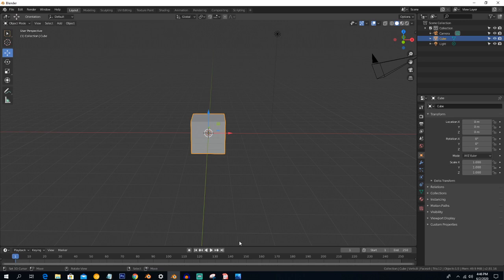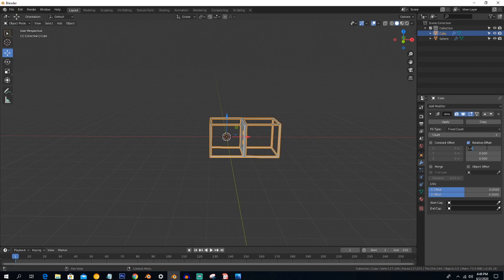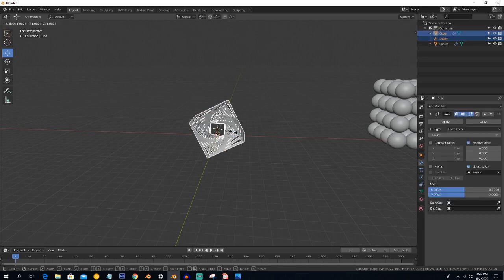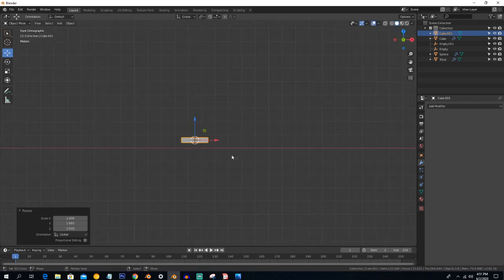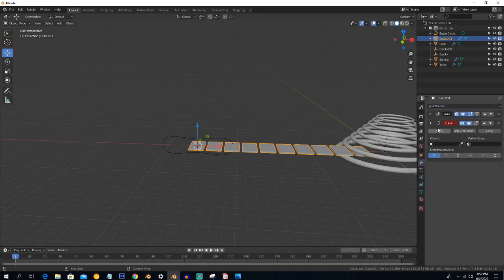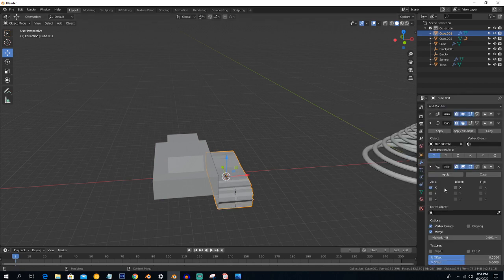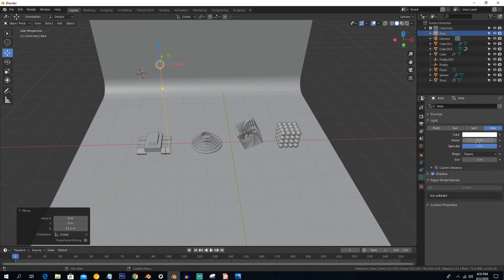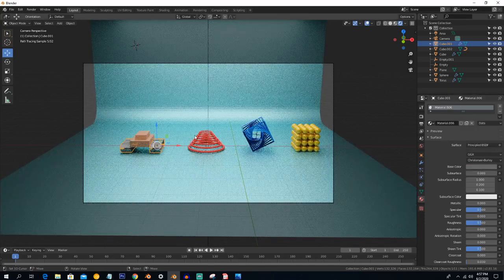Make these cool models using array modifier part 2 ep 11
to demonstrate the power of array modifier i have made these models ,as array modifier is a very powerfull tool , so guys like the video and dont forget to subscribe the channel for more content